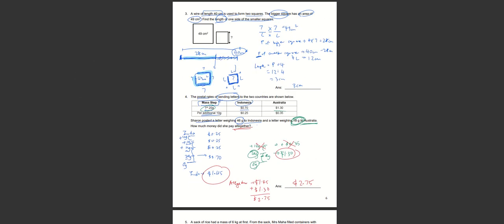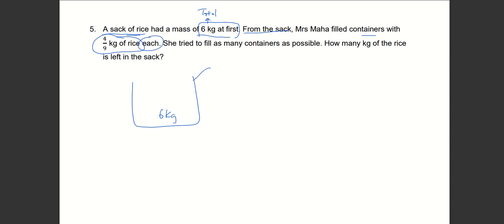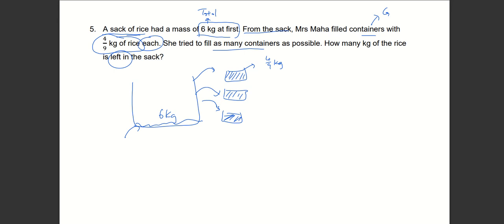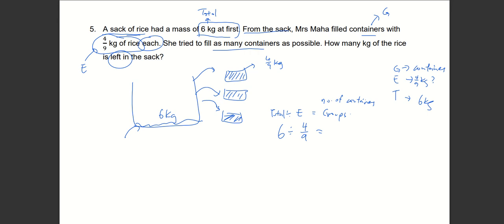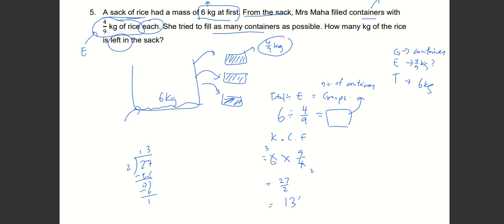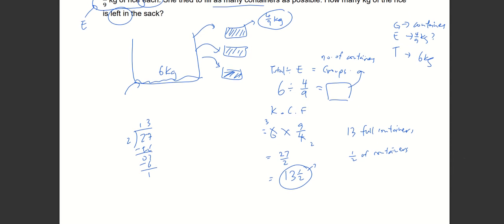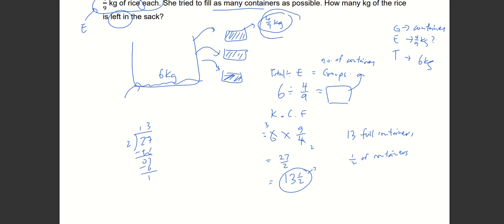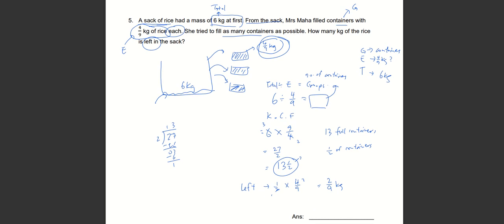PSLE Homework Booklet 2 Exercise 3 Page 7